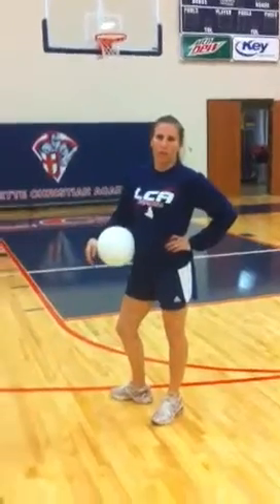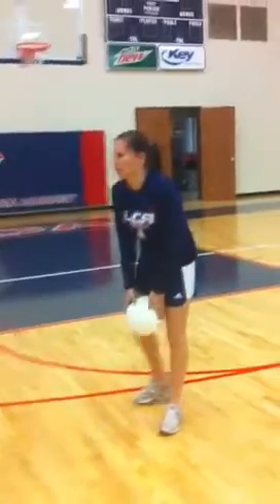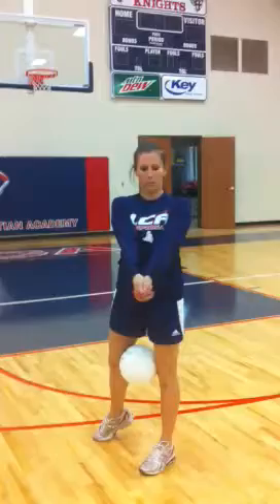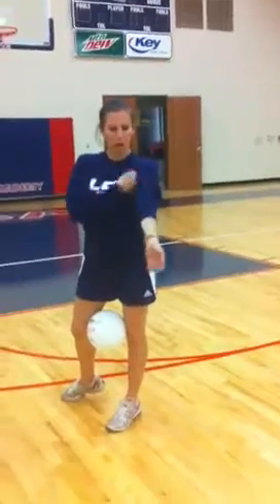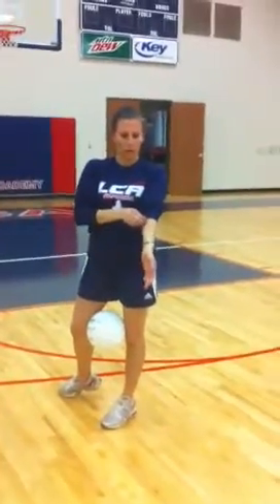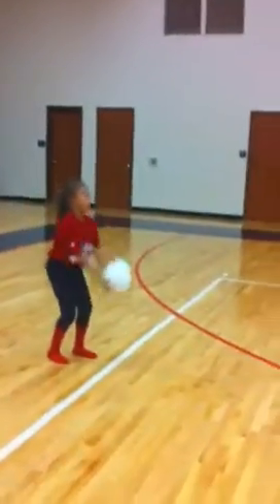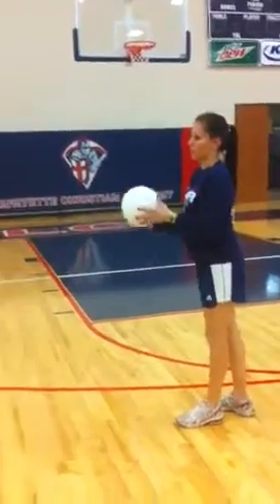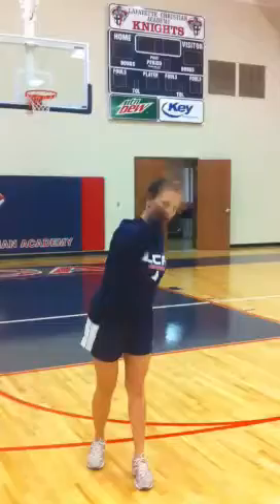Knes 350 volleyball bump set spike university of Louisiana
Bump set spike